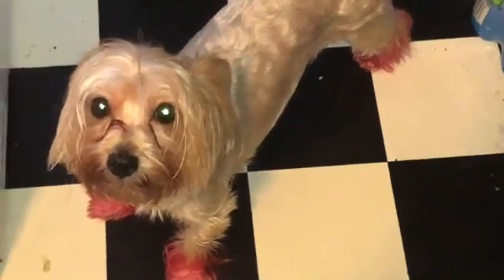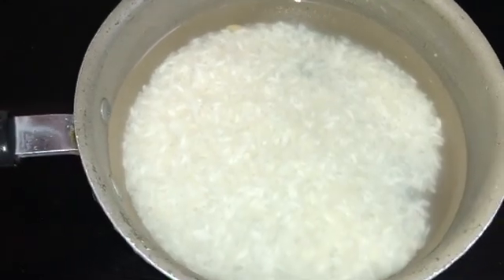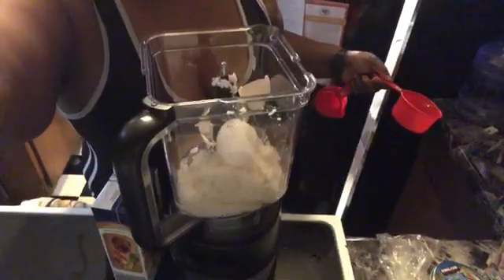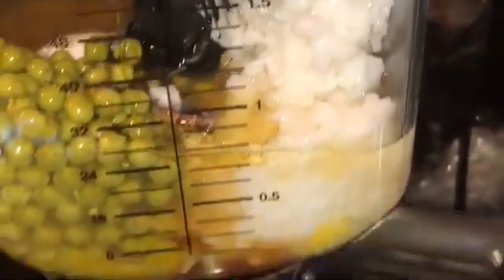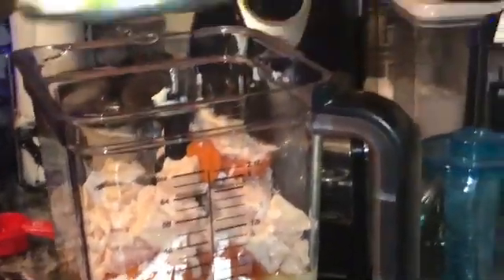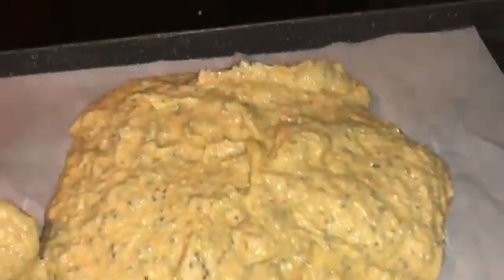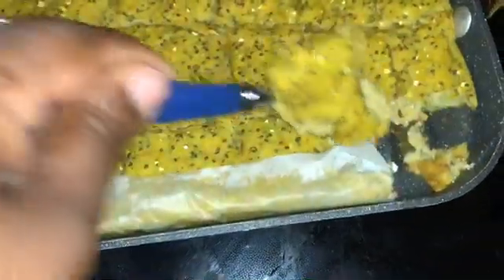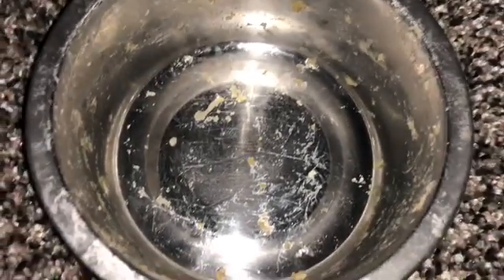How to make Dry Dog Food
I have a Morkie. Its a mix with malese and yorkie. Maggie, weighs a little under 7lbs and has been a very very picky eater. She does not like any of the dog treats on the market. She has been like that even when we first got her at 6weeks old. I had recently seen a recall on several dog foods and decided that I would like to start fixing her food. I did some research to see what foods dogs should not be eating and I started weening her off of her store bought dog food.

Now when she eats the cooked food, she jumps around for joy and finishes her plate clean. I like it better knowing that what I make her food out of, I could eat it, if I wanted to , but I make it specially for her.
 How to make dry dog food can be challenging to get it dry, but Im still working on it. I use rice instead of flour.

Let me know what you guys use to make dry dog food.